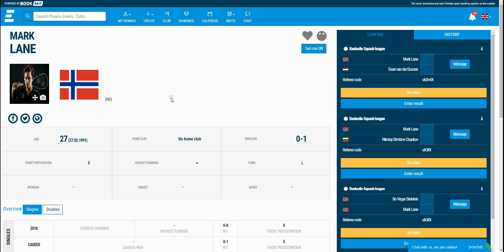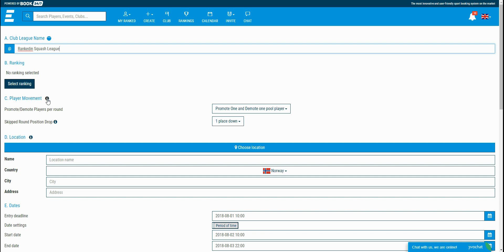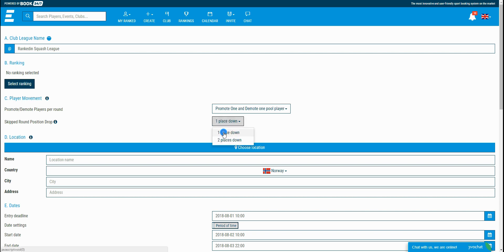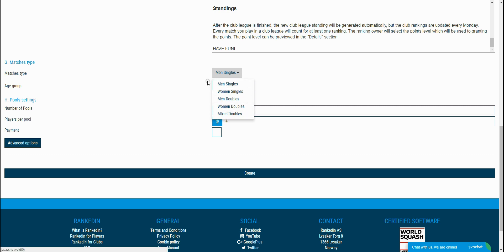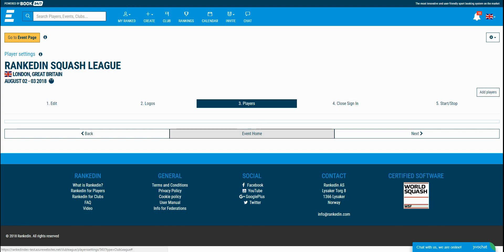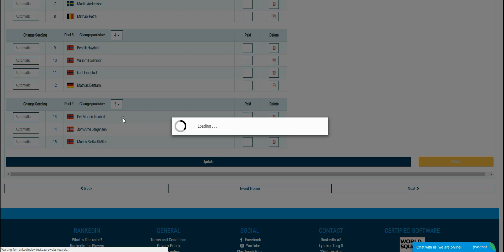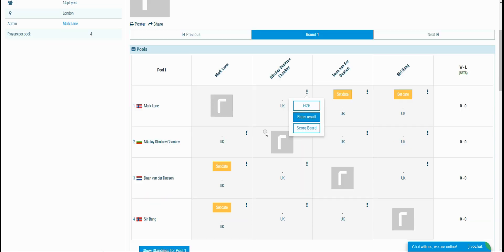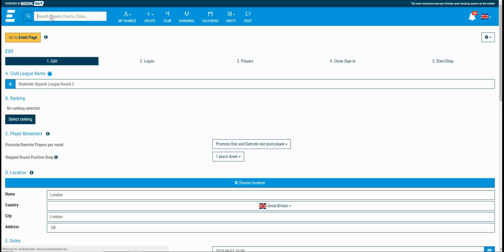How to create Club League - Rankedin - ver. 1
In this video, we will show how to create a Club League. Club League is a type of regular competition for players in your club or company. Players are divided into groups in which each player paly against each other, such a set of matches is called a round. At the end of the round, the administrator finishes it and the players receive points to the ranking if have been previously selected for your League. This type of game is used in every rackets sport: squash, tennis, badminton, paddle, …